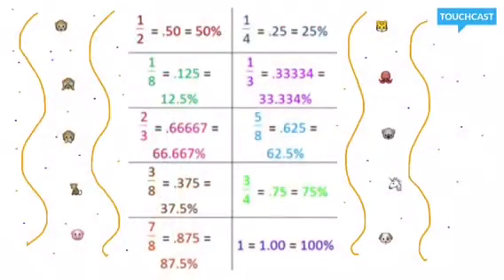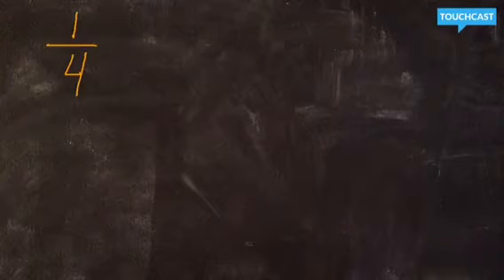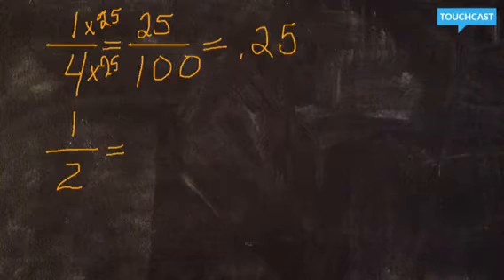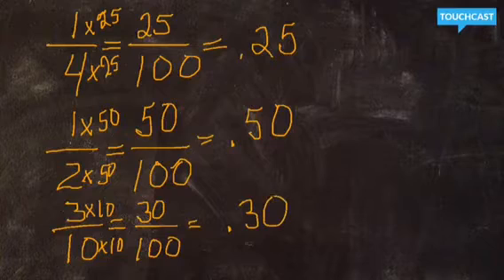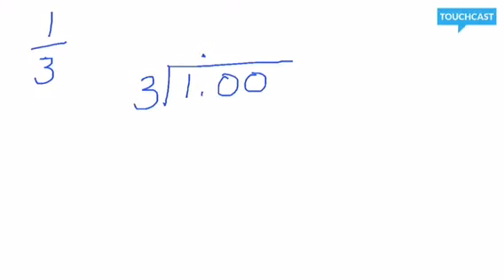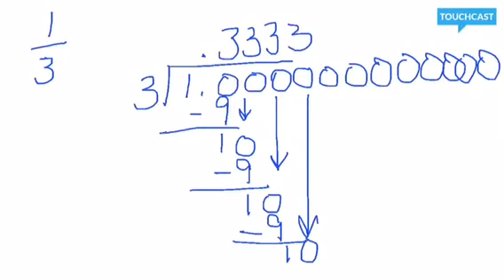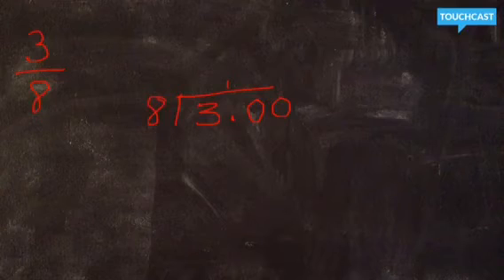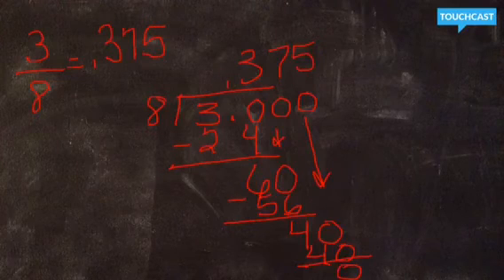Converting Fractions to Decimals